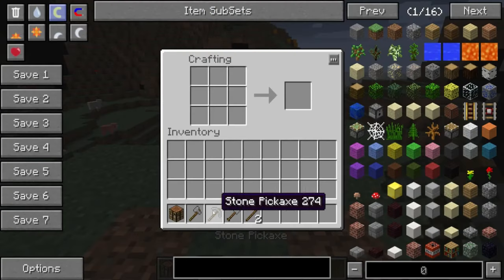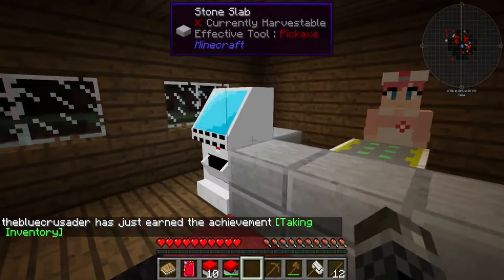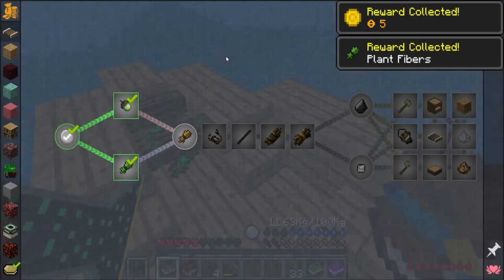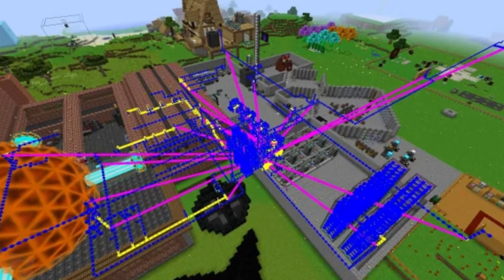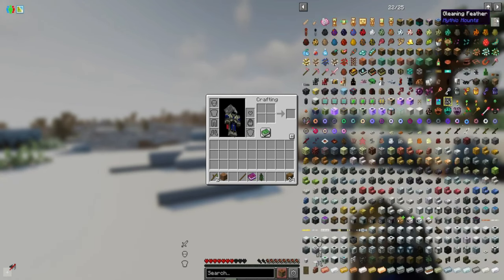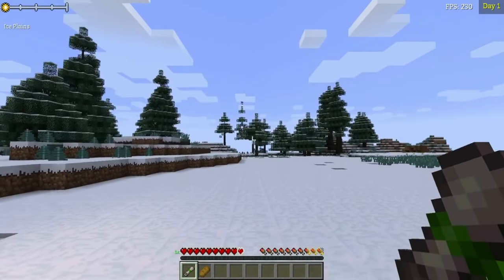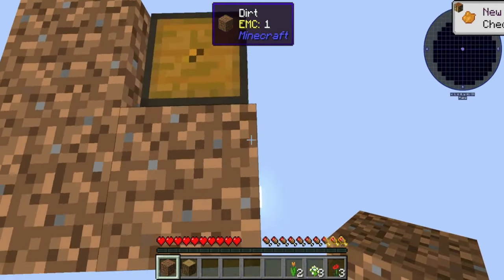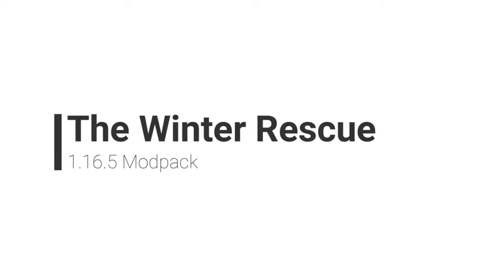BEST Minecraft Modpacks You NEED to Play Now! (MEGA LIST)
What Modpack Should I Play? Looking for the best Minecraft modpacks to play in 2024? How about that are already updated to the newest game?

Struggling to get views on YouTube? Don't Know how to make thumbnails? Have no ideas for videos? Learn From Me

Our MEGA list showcases the top Minecraft modpacks that you absolutely need to play. From survival adventures that will test your limits to creative packs that let your imagination run wild, we've scoured the Minecraft community to bring you a selection of the very best. These modpacks enhance the game with new quests, worlds, and mechanics, making each playthrough a unique and unforgettable experience.

Highlights include a curated selection of the top 10 Minecraft modpacks that offer a mix of survival, creativity, and adventure.
Insight into the best Minecraft modpacks to play with friends, perfect for those looking to embark on multiplayer adventures.

An exploration of modpacks that cater to all play styles, from those who love questing and exploration to players who prefer building and tech mods.

Timestamps:
0:00 - Voltz
1:00 - Overgrown
2:09 - Glacial Awakening
3:00 - Mystical Village 2
4:53 - Tekkit Classic
6:26 - Regrowth
7:21 - Pokemon Adventure
9:13 - CrusaderCraft
11:52 - SevTech Ages
13:51 - Pixelmon Reforged
15:03 - Journey Beyond the Abyss
16:36 - The Official TARDIS Modpack
17:11 - FictionCraft Atomic Space
18:23 - Digsite
19:06 - Star Wars Minecraft Edition
19:47 - Aliens & Parasites
20:14 - The Final Frontier 2
20:55 - Portal Content
21:45 - Space Settlers
22:21 - Space Astronomy 2
23:00 - Hexxit
23:51 - Enigmatica 2
24:50 - Peace of Mind
25:42 - The Simple Life 2
26:33 - FTB Sky Odyssey
27:37 - FTB Academy
28:31 - FTB University
29:13 - Dungeons Origins
30:08 - Farming Valley
31:02 - Pixelmon Reforged (2nd Showcase)
32:14 - DreamCraft
32:58 - Decorations Modpack
33:39 - Minecolonies Exploration Edition
34:22 - Abyss Hunter
35:14 - Origins 119
35:52 - Wightcraft
36:36 - BlockFront
37:14 - New Game Modpack
37:58 - Medieval Minecraft
39:11 - Better Minecraft
40:18 - Planetary
41:15 - Rebirth of the Night
42:14 - The Last Dragon
42:58 - Infinity Fabric
43:50 - AstroBlock 2 Lost in Space
44:28 - GregBlock
45:21 - Crazy Craft Updated
45:54 - Modern Skyblock 3 Departed
46:27 - Create on a Potato
47:05 - Awakening Classic Lite
47:45 - RAD Pack Lite
48:36 - Modded One Block
49:16 - Automaton
50:04 - FTB Lite 3
50:37 - Farming Valley Lite
51:34 - Project Ozone Lite
52:10 - MC Eternal Lite
52:57 - Hexxit Updated
53:41 - Zombie Vault
54:23 - Raft
55:03 - Horror Island
55:48 - Dark Souls Simulator
56:29 - Lucky Block Challenge
57:11 - The Winter Rescue
57:52 - SCP Exemption
58:34 - Advent of Ascension Plus
59:31 - Forever Stranded Lost Souls
1:00:21 - Undead Cities
1:01:34 - Tekkit
1:02:41 - Hexxit II
1:03:25 - Hack Slash Mine
1:03:56 - Big Dig
1:04:48 - Pixelmon Generations
1:05:50 - The Dalek Mod
1:06:36 - ModernEra
1:07:14 - Wizard Academy
1:07:54 - The Classic Pack
1:08:43 - Beeyond
1:09:19 - Infernal RPG
1:10:25 - Blessed or Cursed
1:11:04 - Jurassic World Reborn 2
1:11:52 - Origins Adventure
1:12:39 - Sky FABRICation 2
1:13:40 - Cuboid Outpost
1:14:36 - Sky Farm
1:15:15 - The Nuclear Wasteland
1:15:42 - Crypts and Creepers
1:16:18 - Horror Craft
1:17:04 - DarkRPG
1:17:48 - Terraria Craft Modpack
1:18:36 - Engineer's Life 2
1:19:27 - Fabulously Optimized
1:20:11 - Crucial 2 The Refresh Update
1:20:57 - Create Above and Beyond
1:21:37 - RLCraft
1:22:56 - SUBSCRIBE